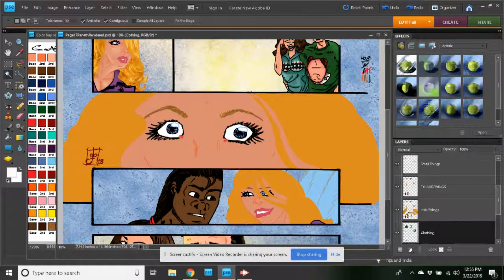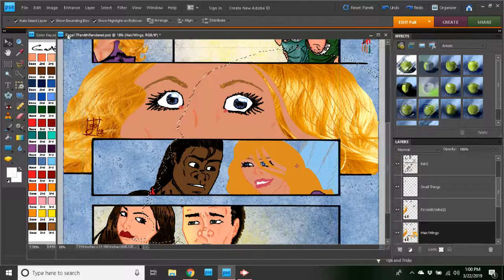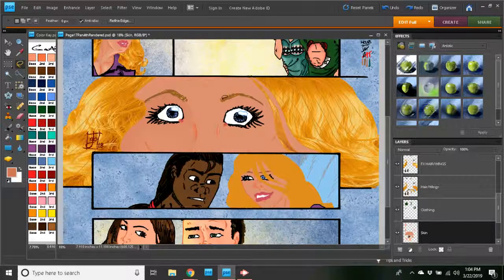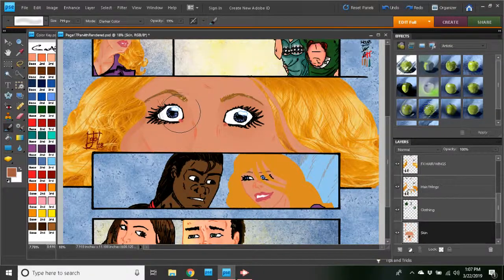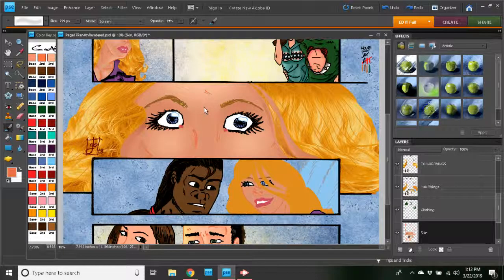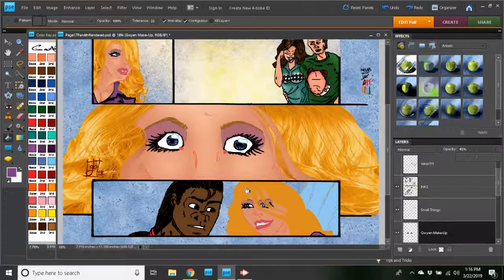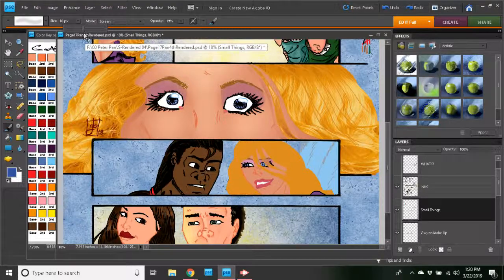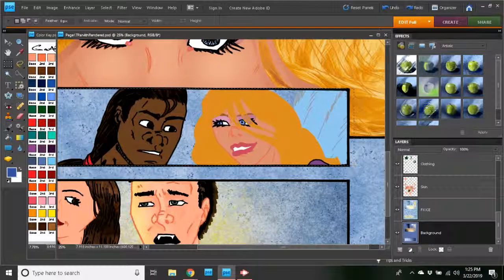Coloring Gwyen from Page 17 of Peter Pan the Vampire 4th Issue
Here I am coloring a panel with Gwyen in it.  Gwyen is my vampire slayer that is now a vampire herself up to this point [spoiler alert?].
Let me know what you think of my coloring techniques and ask me questions about anything you want.  I will answer them on the next recording that I do.